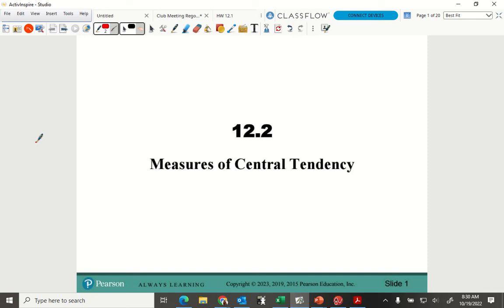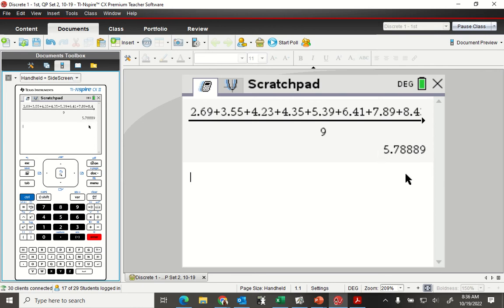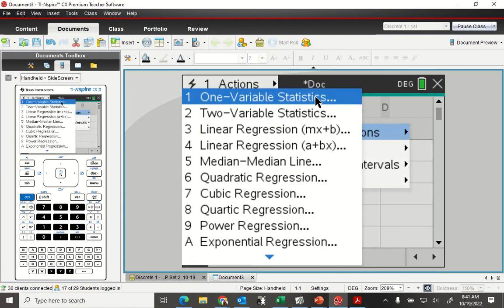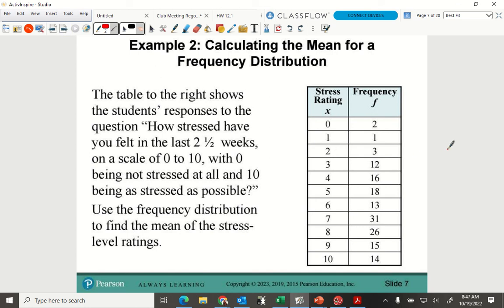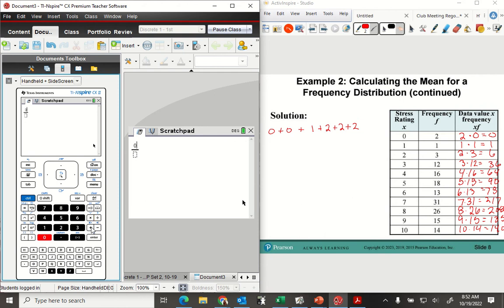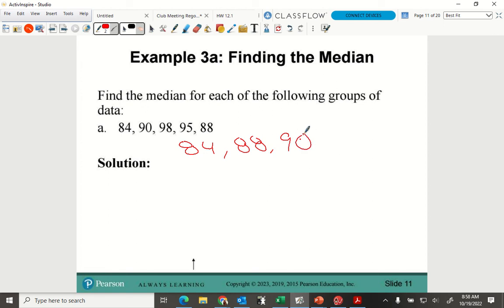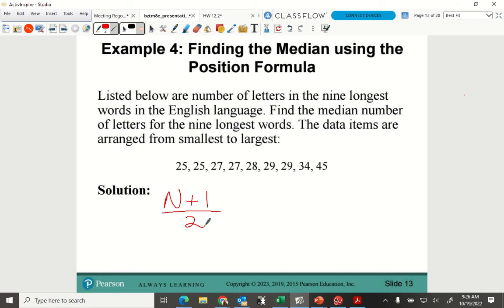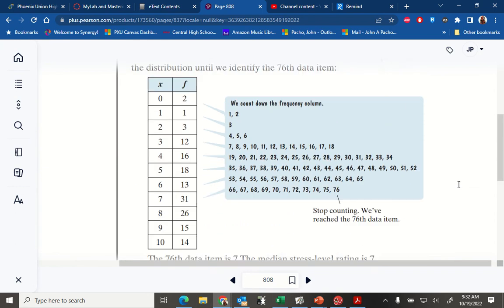12.2 Measures of Central Tendency A